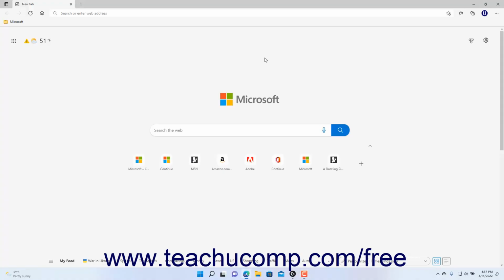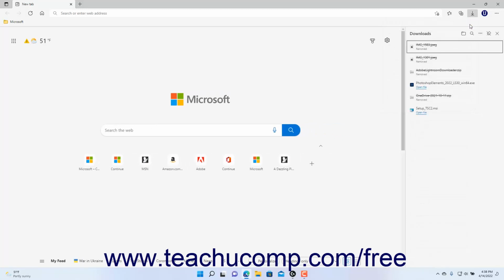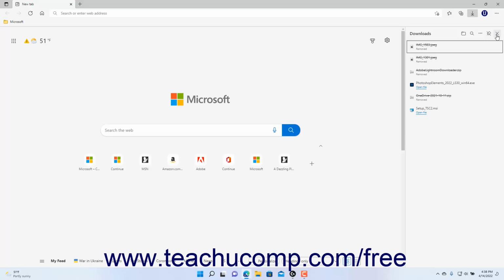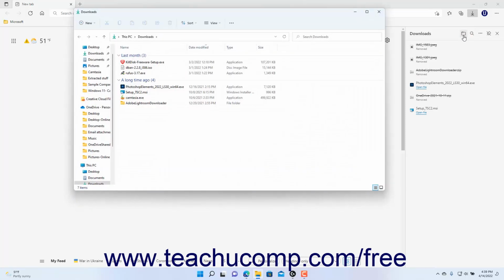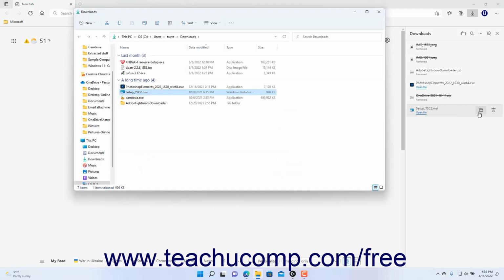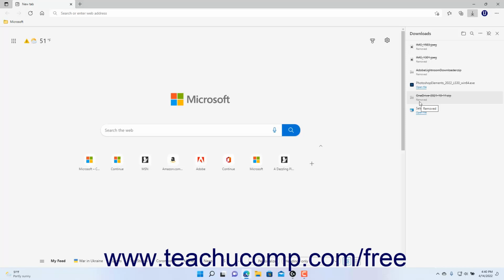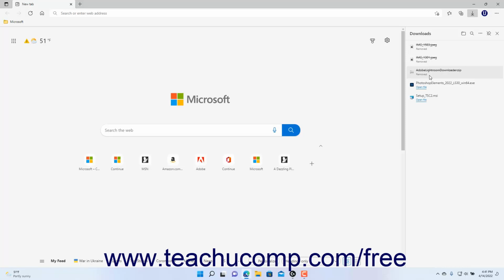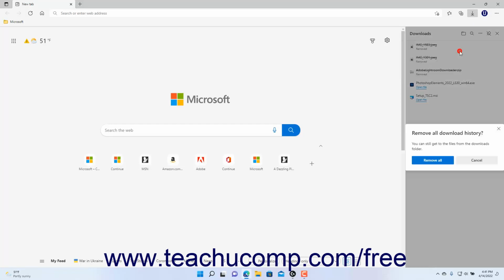Learn How to Manage Downloads in Microsoft Edge in Windows 11: A Training Tutorial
Learn how to manage your downloads in Microsoft Edge in Windows 11 A clip from Mastering Windows Made Easy.